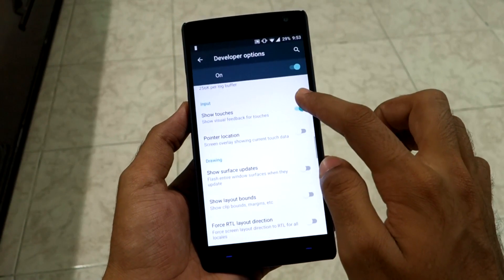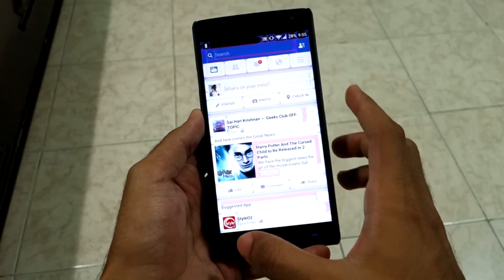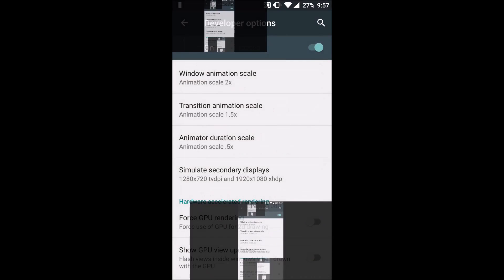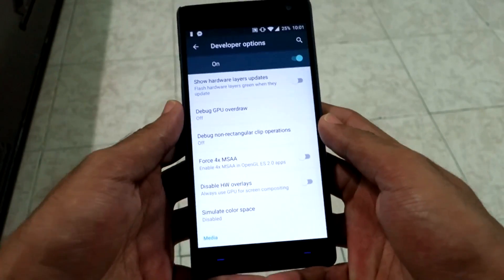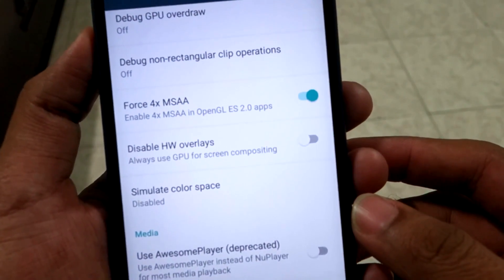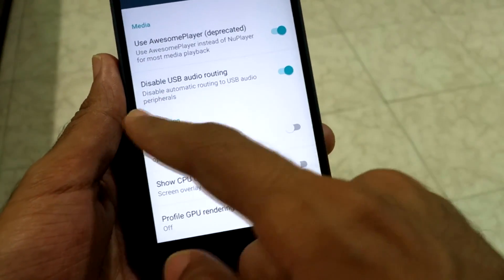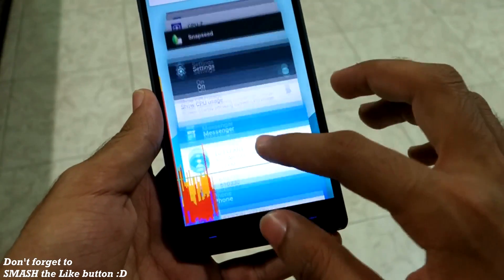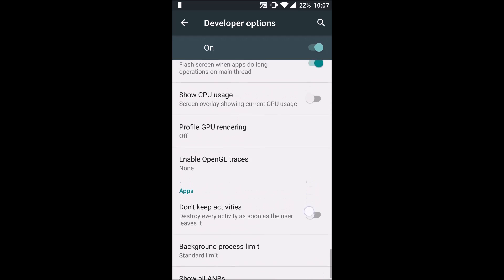What are Developer Options in Android? Explained! Part 2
Developer options in Android is no more a Mystery :D
Don't forget to smash the LIKE button !

★ Google Plus - Who cares lol